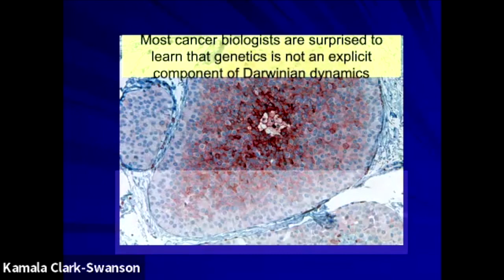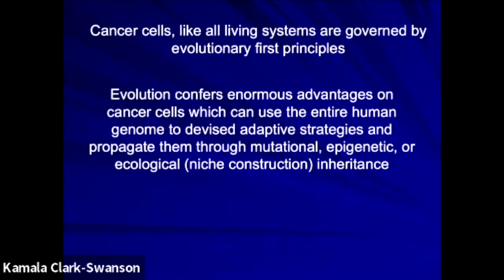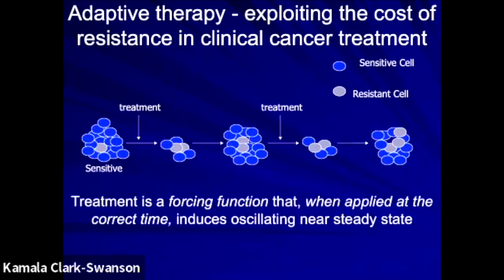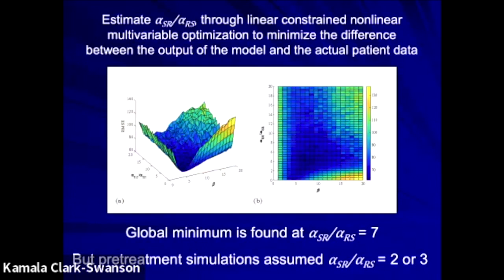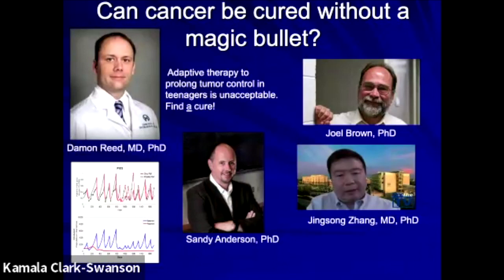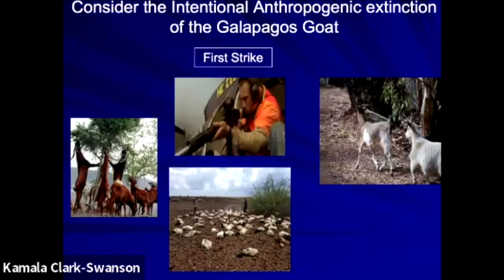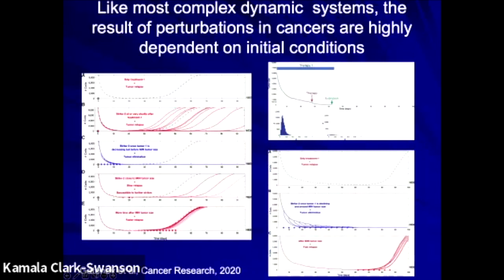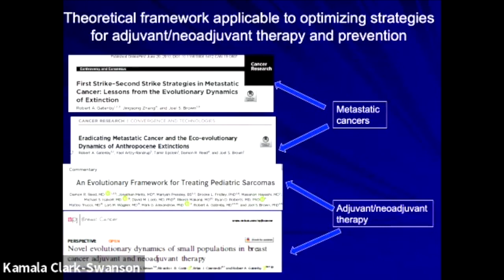Bob Gatenby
Didactic 2: Bob Gatenby, "Evolutionary therapy"